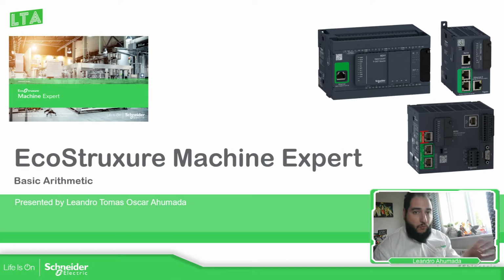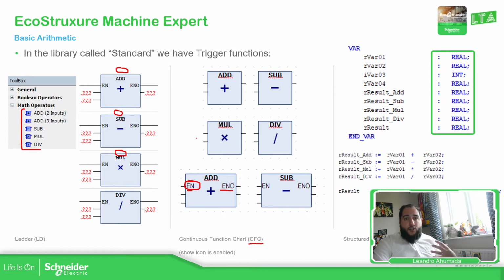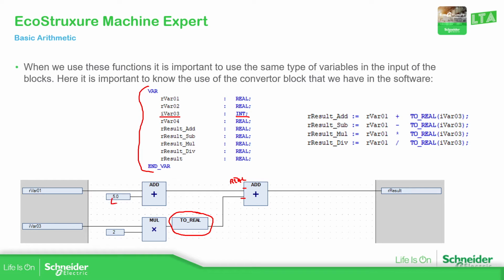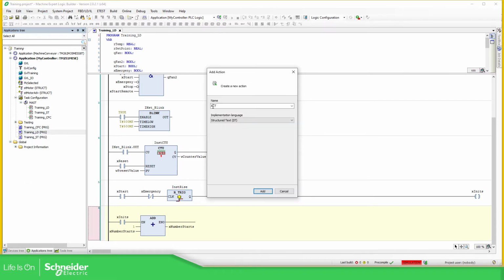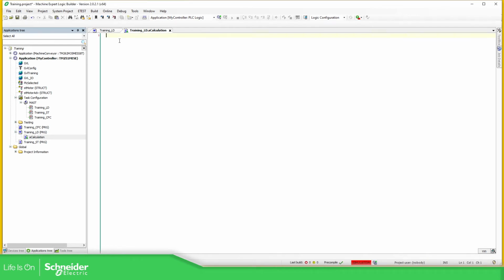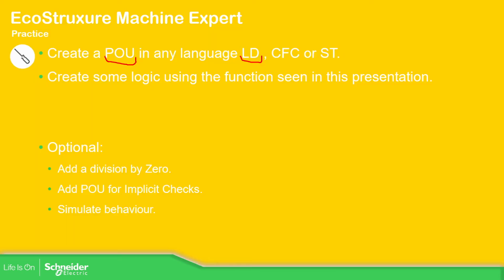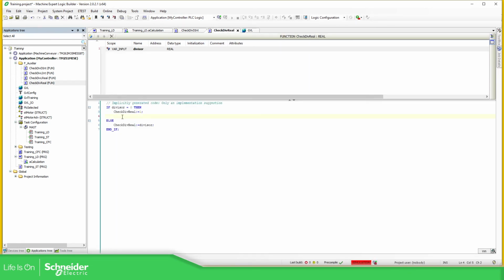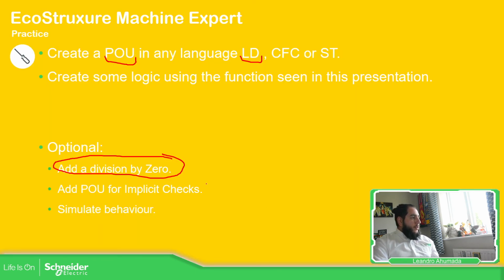EcoStruxure Machine Expert Training - M5.8 Basic Arithmetic